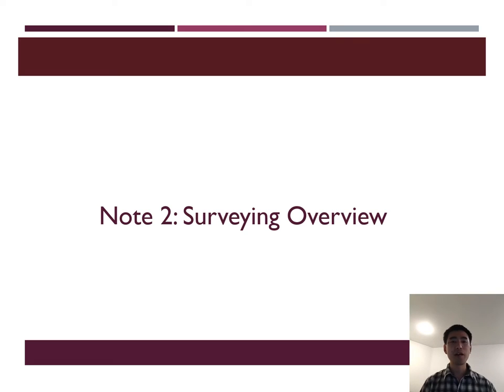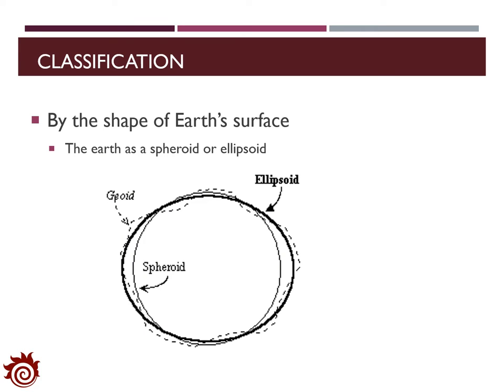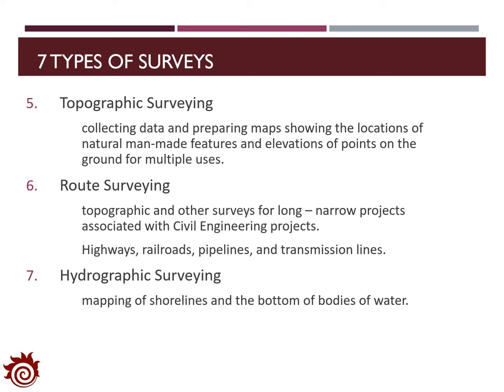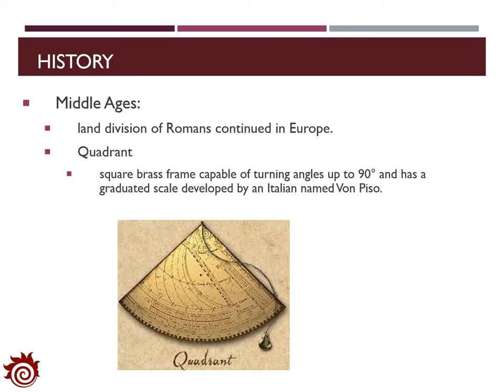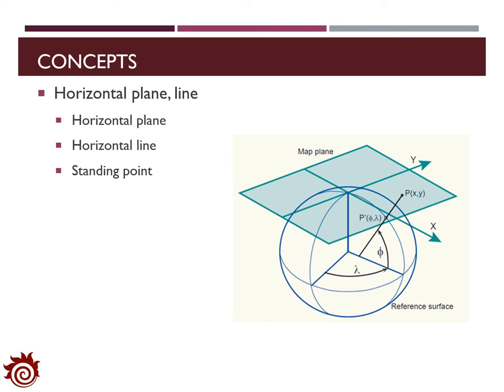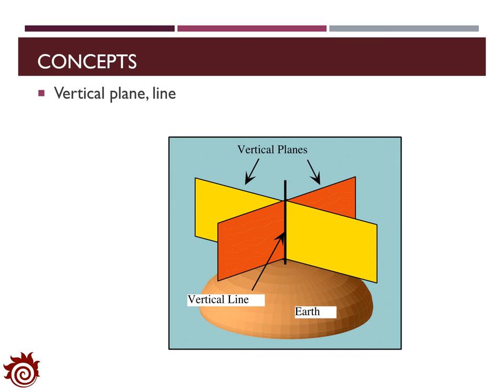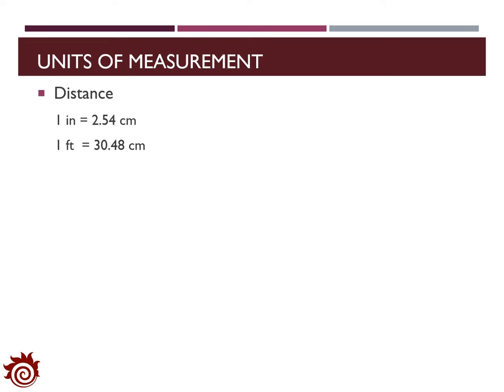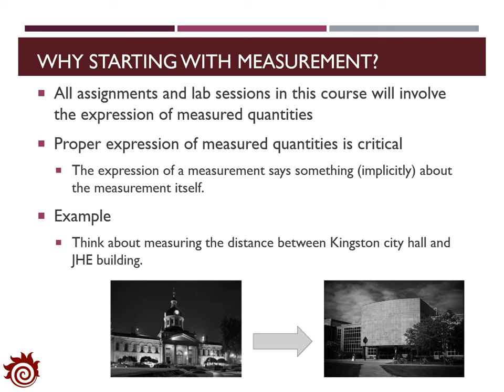Note 2 - Surveying Overview